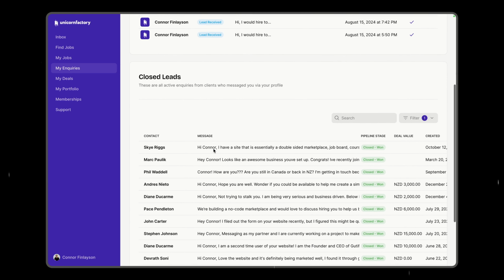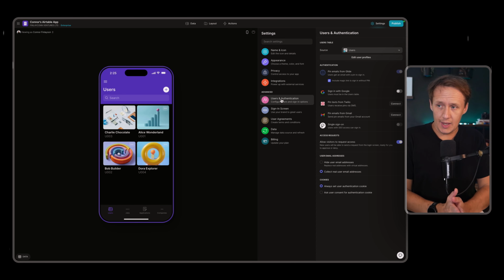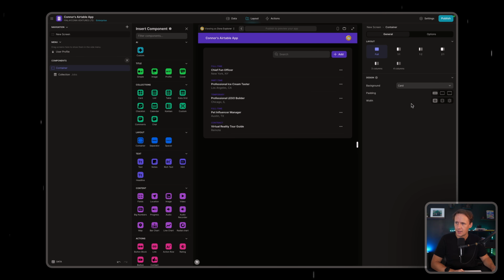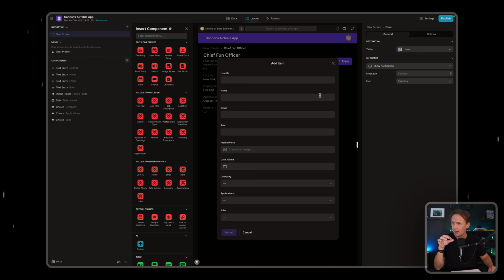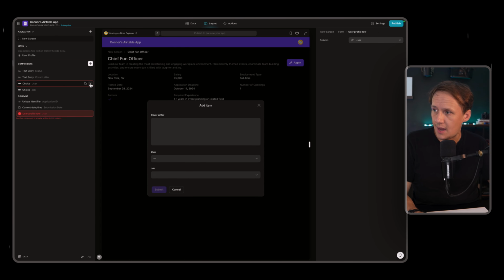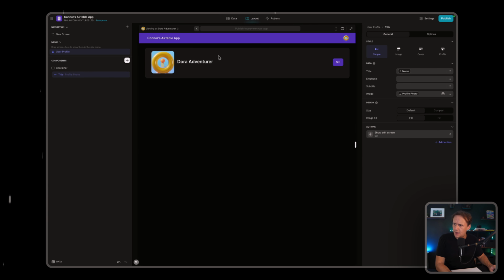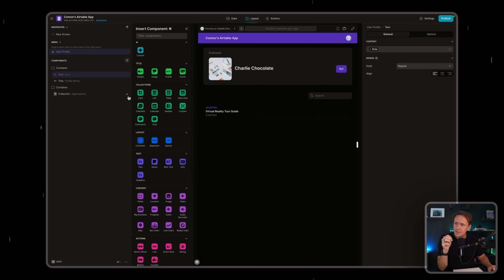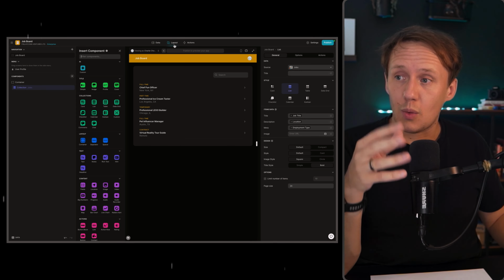How To Turn Your Airtable Bases Into Apps With Glide | Step-By-Step Tutorial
In this video, I’ll show you how to use Glide to create user portals by connecting it directly to your Airtable base—no coding required! Whether you're building a job board, a marketplace, or any other project that requires a seamless user interface, Glide has become one of the best no-code tools I’ve used in the past 12 months. I personally use it to run user portals for Unicorn Factory, and my clients use it for their job boards and marketplaces too.

By the end of this video, you’ll learn how to:

1️⃣ Set up Airtable as the data source for your Glide app.
2️⃣ Configure user accounts and sync data automatically.
3️⃣ Customize your app’s interface with screens and lists.
4️⃣ Build essential app features like job applications and profile management.
5️⃣ Set role-based permissions for different types of users.

👉 Want to try Glide for yourself?
You can sign up for Glide and start building your own apps

If you want more in-depth tutorials on no-code tools like Glide, Webflow, and Make.com, check out MVMP Labs, my community where I share everything I know about building no-code projects: